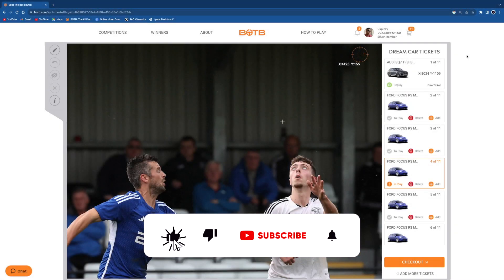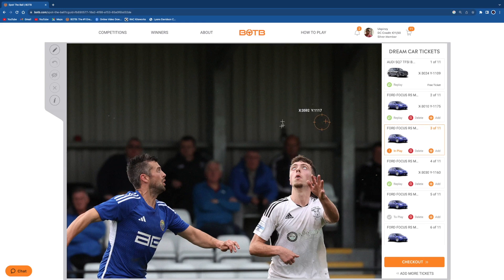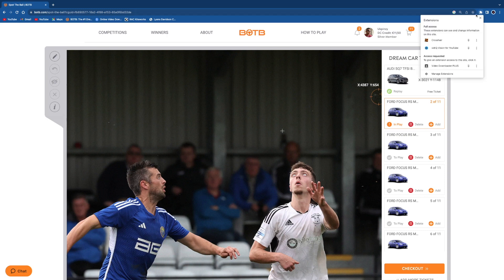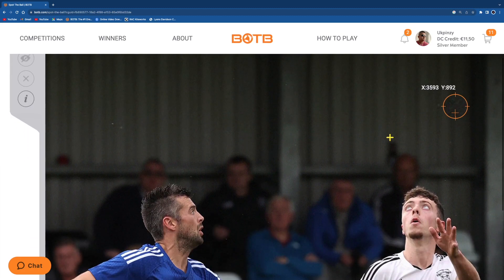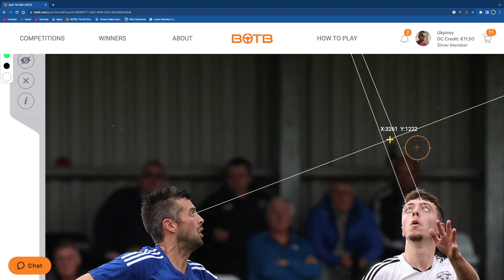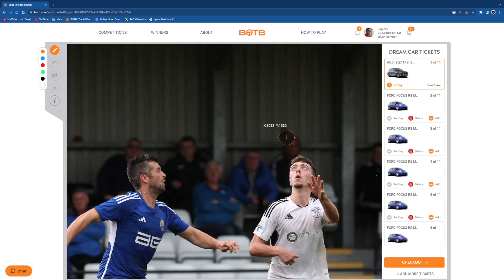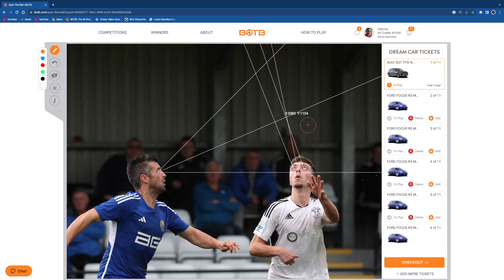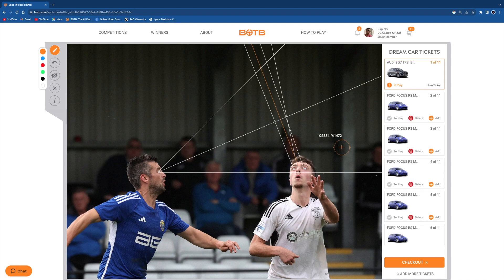BOTB Dream Car Competition WEEK 42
Hey guys Final Average for BOTB Dream Car Competition
Until then guys be safe and hope one of us wins this week...